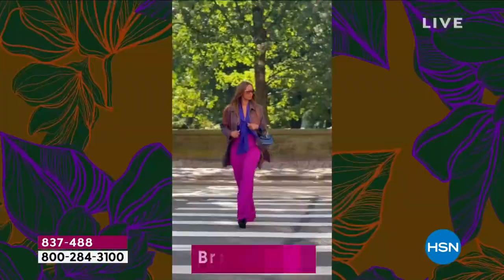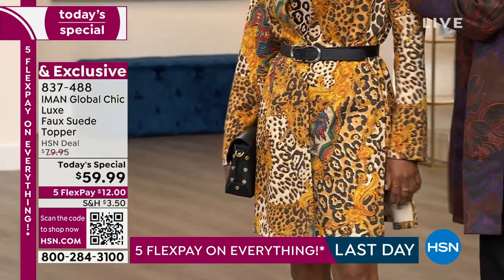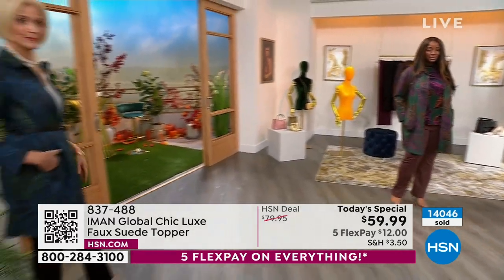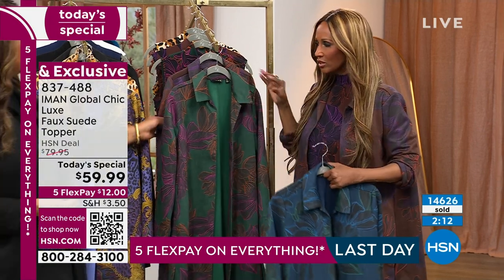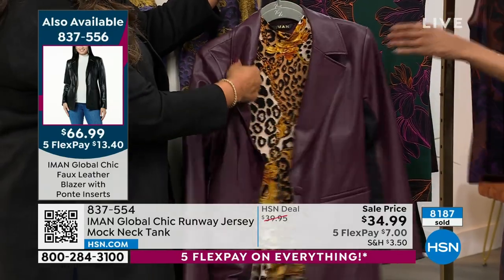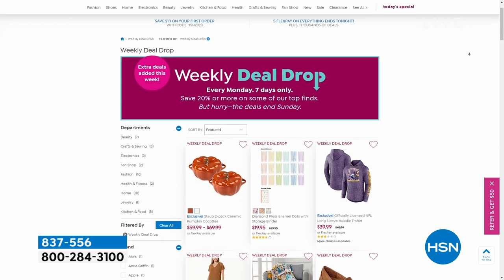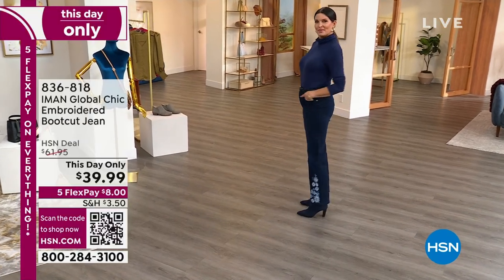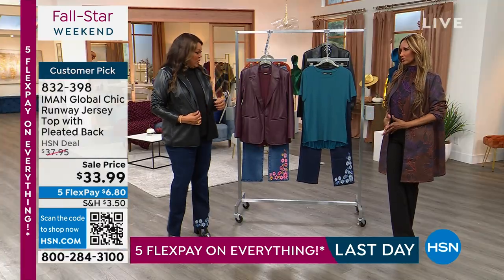HSN | IMAN Global Chic Fall Fashions 08.27.2023 - 07 PM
Step out in style in the best of fall fashion from supermodel Iman.